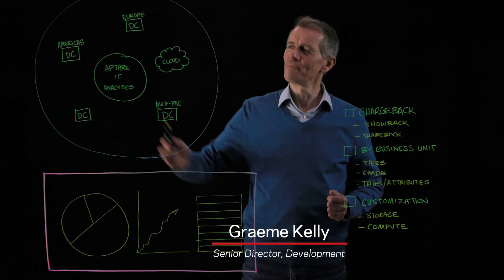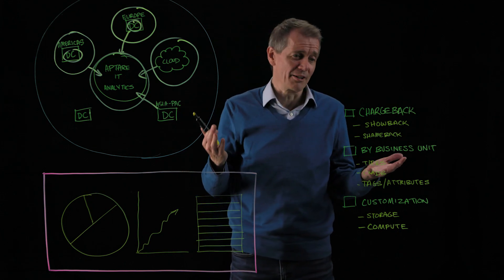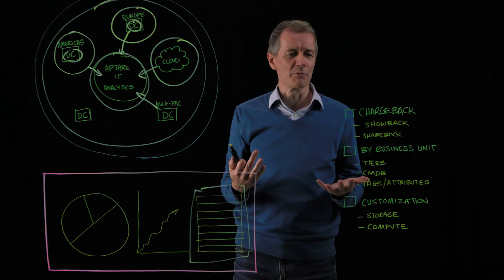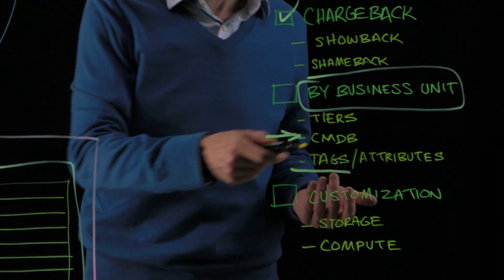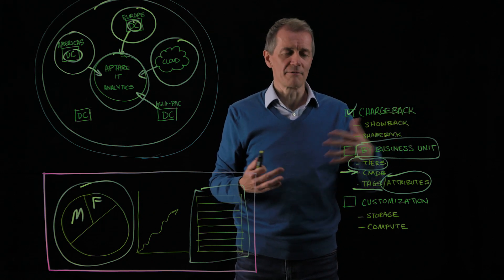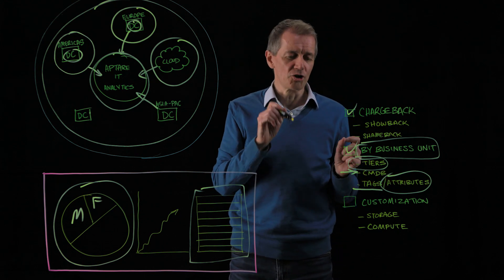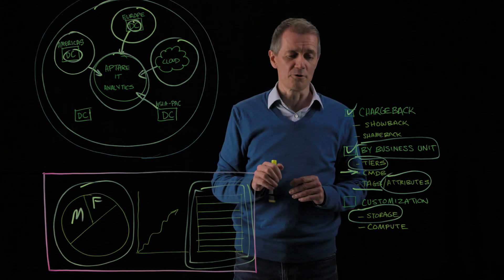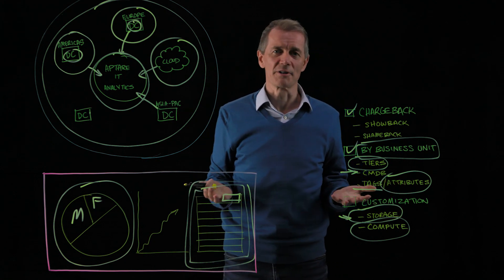NetBackup IT Analytics Chargeback for IaaS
NetBack IT Analytics chargeback for IaaS shows how information is collected from assets whether on prem or cloud and put into single pane of glass. NetBack IT Analytics chargeback reporting gives customized insights into expenditures of assets.